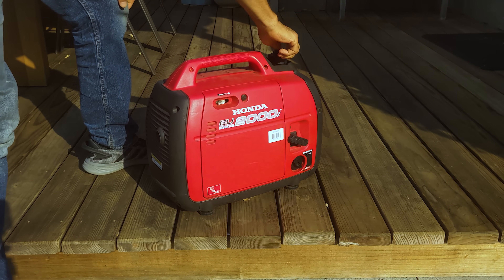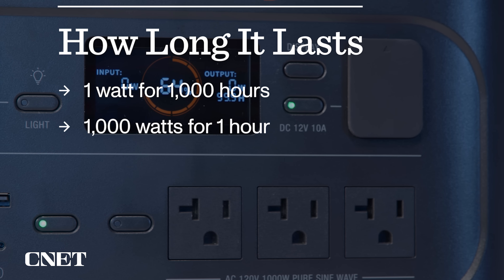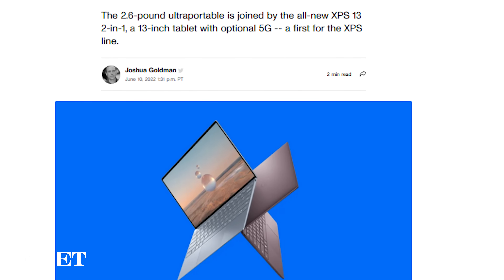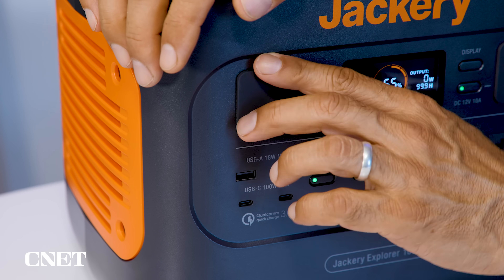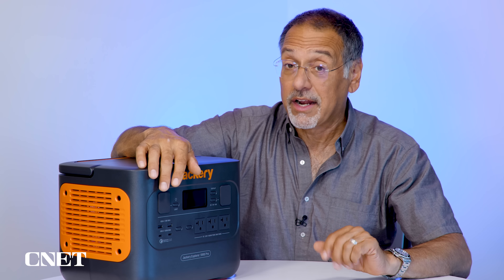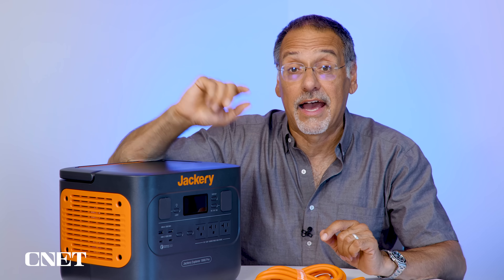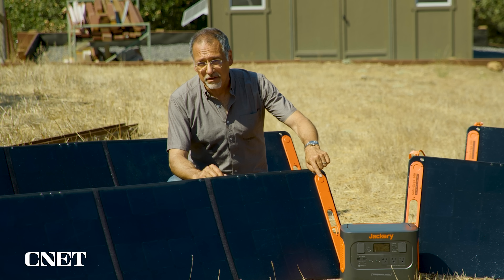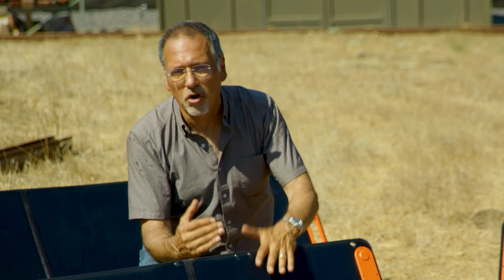Solar Generator Review: Why the Jackery 1000 Pro Is a Game-Changer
It's not a cheap setup, but if you’re serious about 1,000 watts of portable power that may never need to connect to the grid, this generator has to be on your short list.

0:00 Jackery 1000 Pro Solar Generator
0:35 Power Capacity
1:12 Power Outlets
2:55 LED Light
3:14 What's Inside
4:27 Plug-In Charging
5:01 Solar Charging with Solar Panels
6:32 Cost